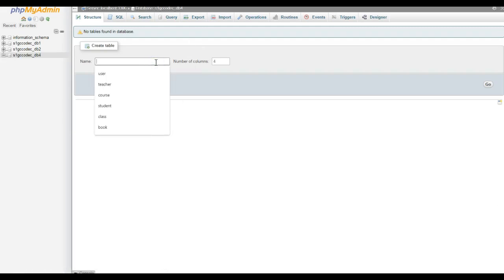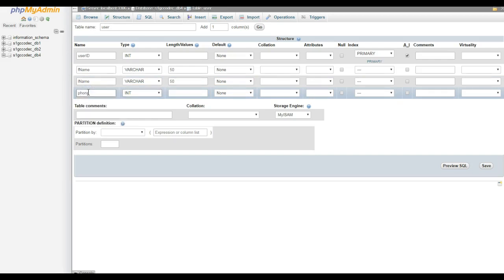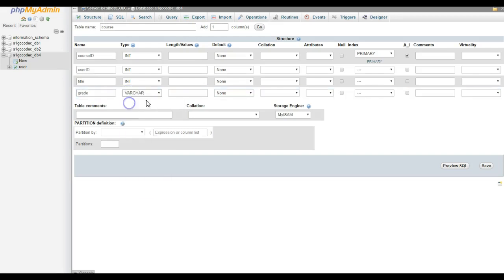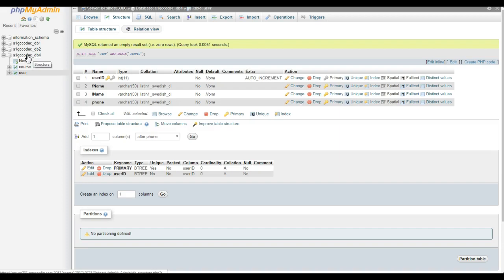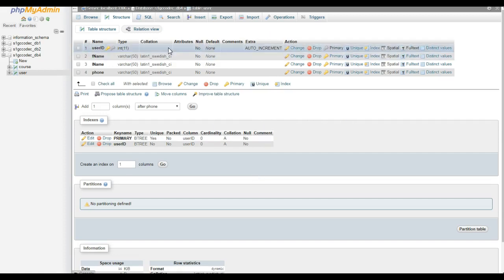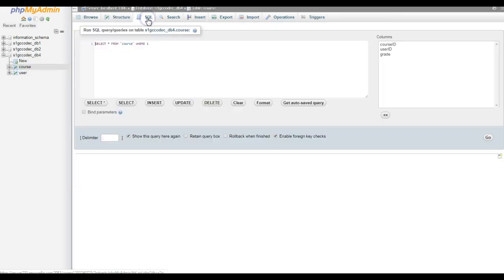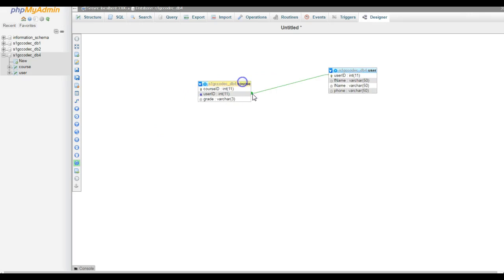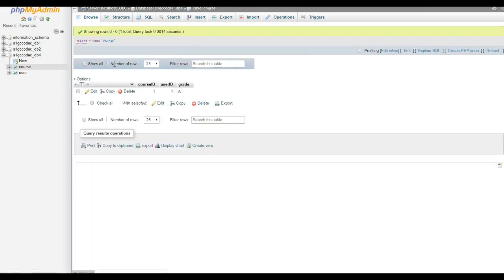Working with MySQL database in PHPMyAdmin